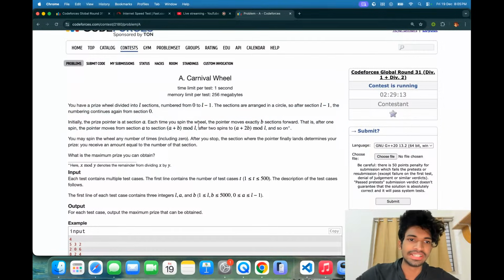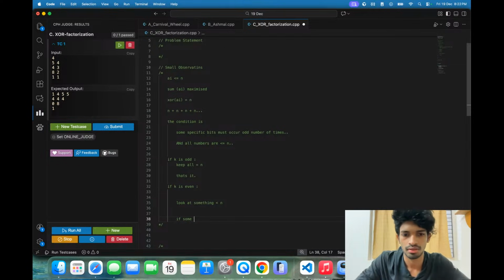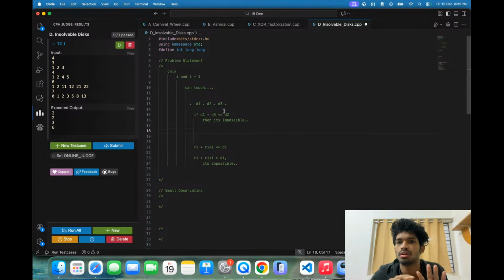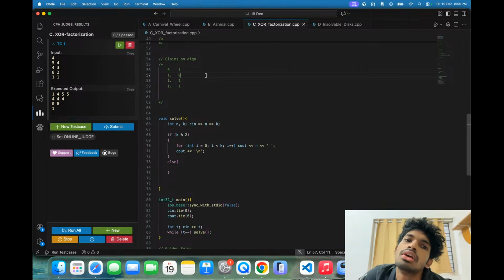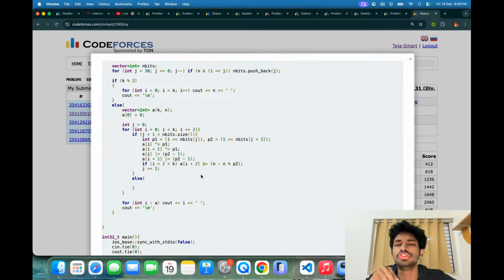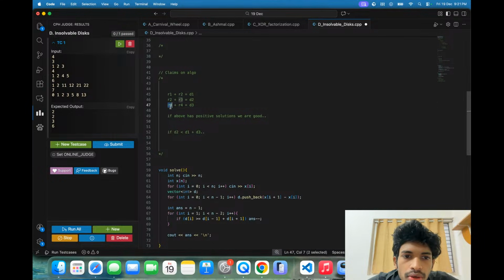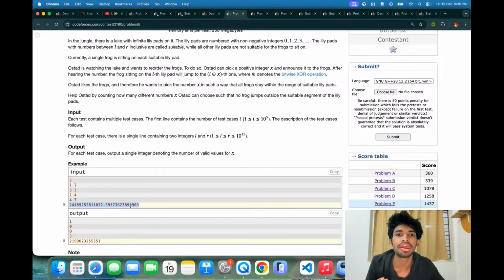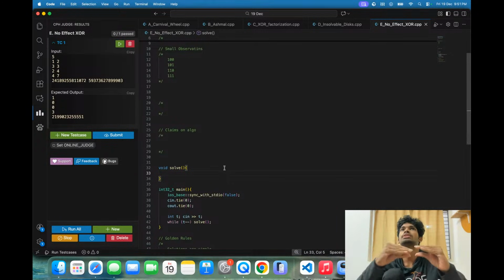Codeforces Global Round 31 (Div. 1 + Div. 2) | Teja - Smart | -ve Rated ScreenCast